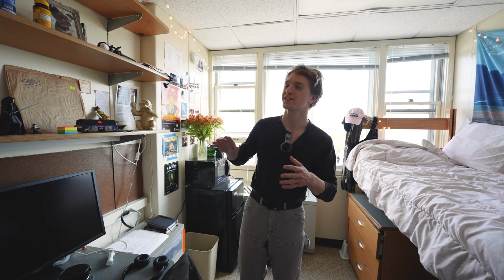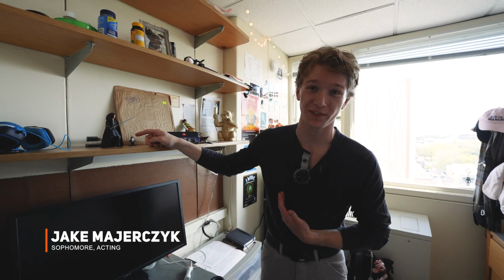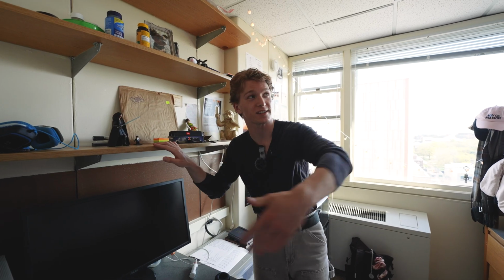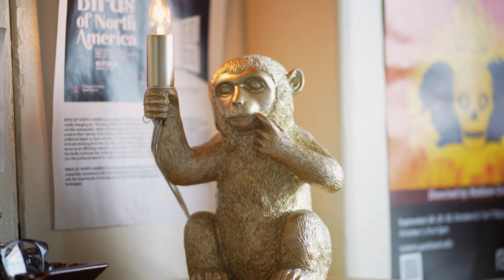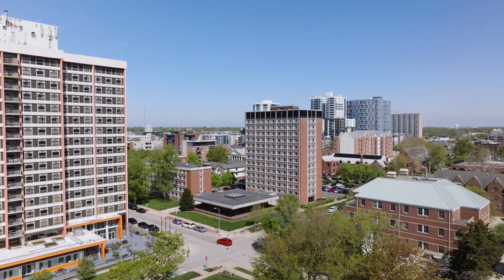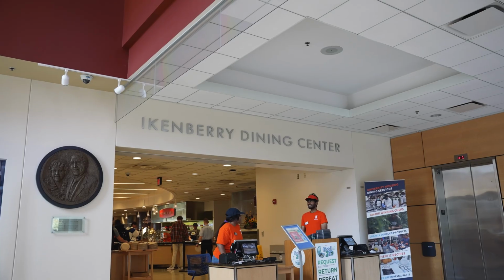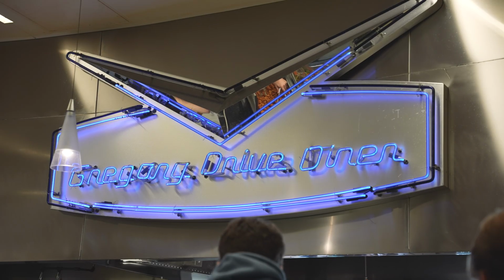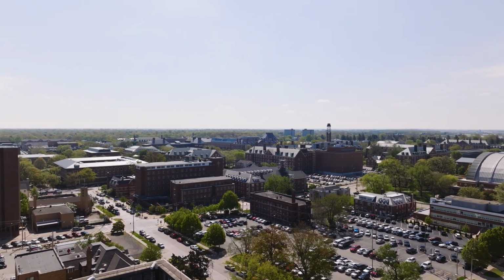Sherman Hall tour with Jake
go.illinois.edu/housing